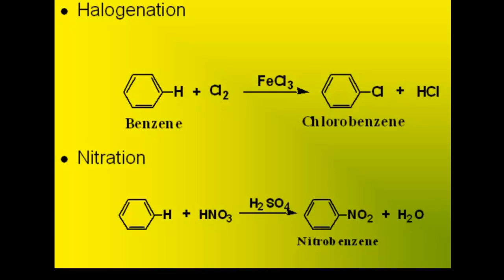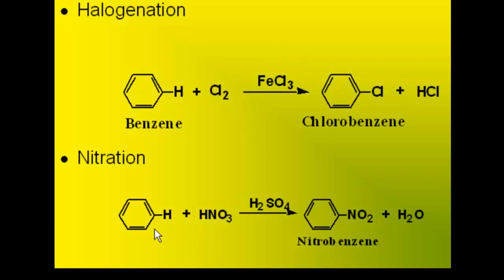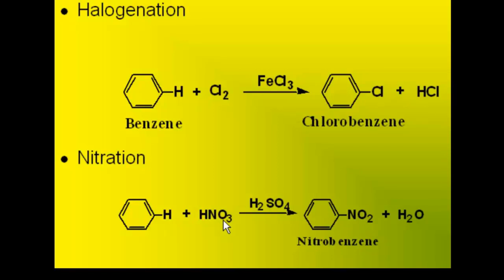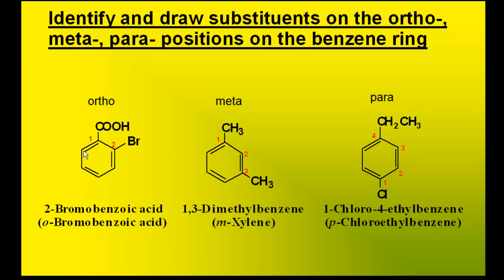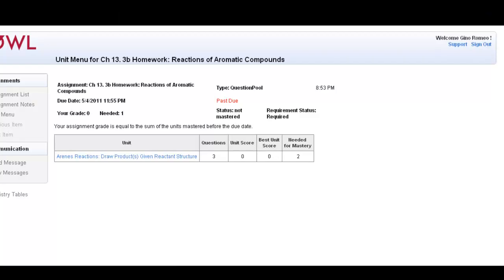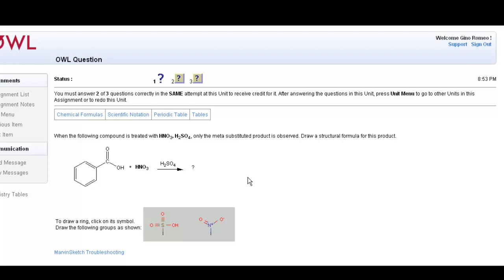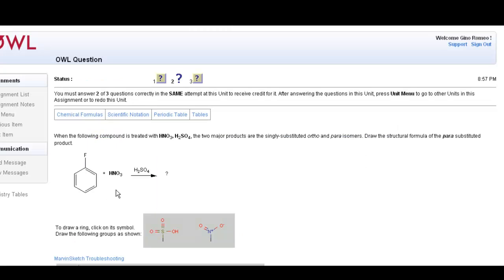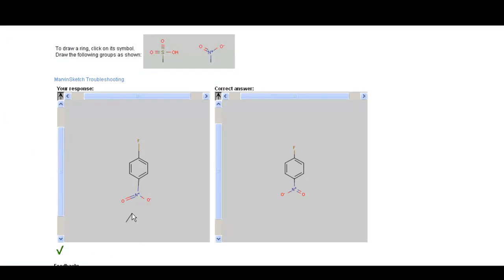Reactions of Benzene Rings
Nitration & Chlorination of Benzene Rings &
Ortho Meta Para positions